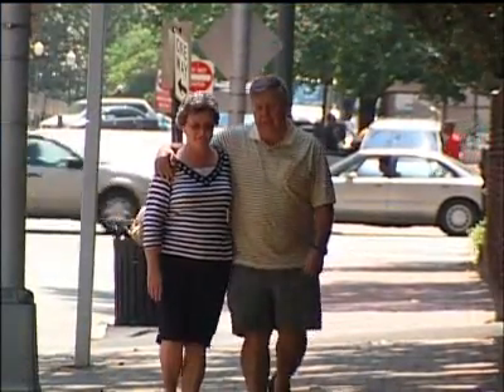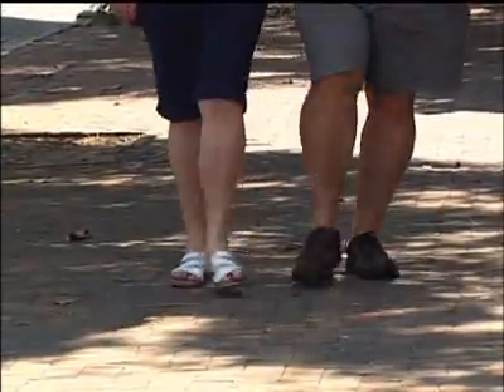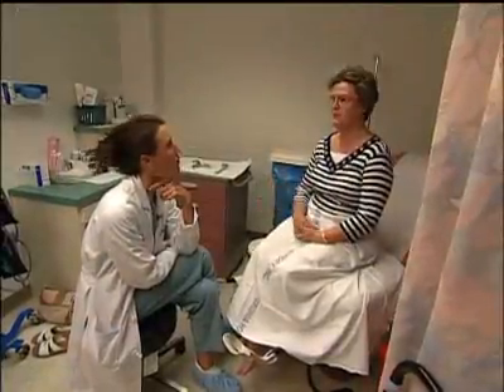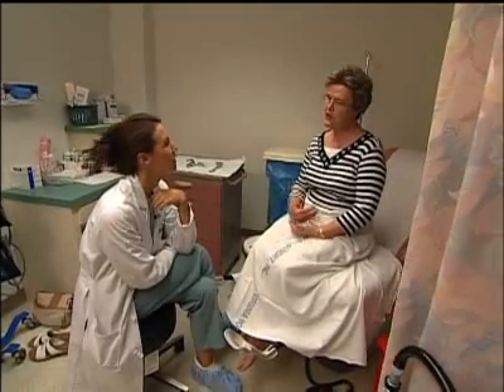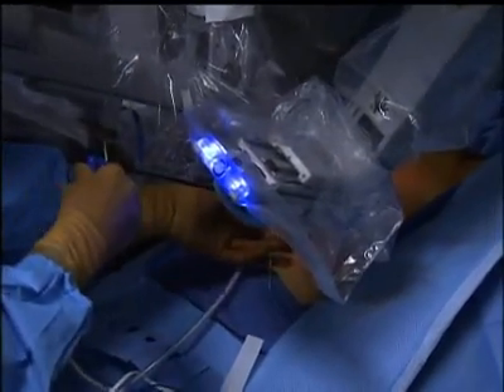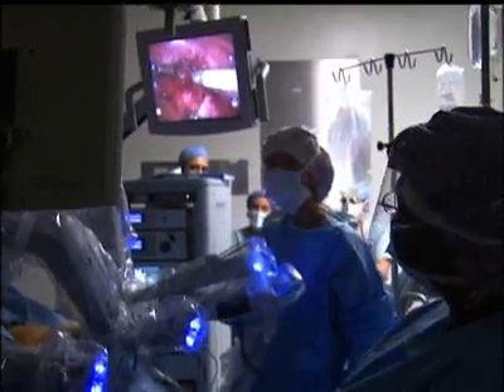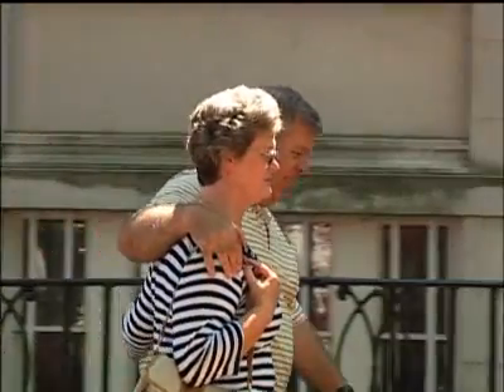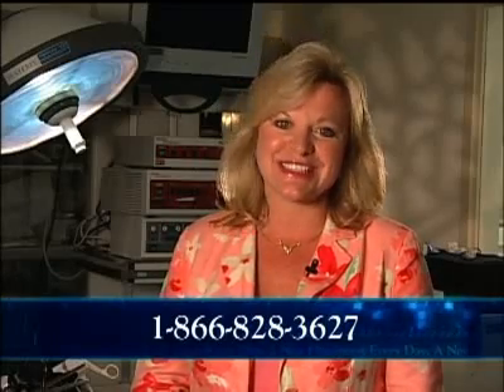Healthy Discoveries - Procedure for Pelvic Organ Prolapse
A less invasive, robotic procedure gives surgeons added precision and patients a quicker recovery.